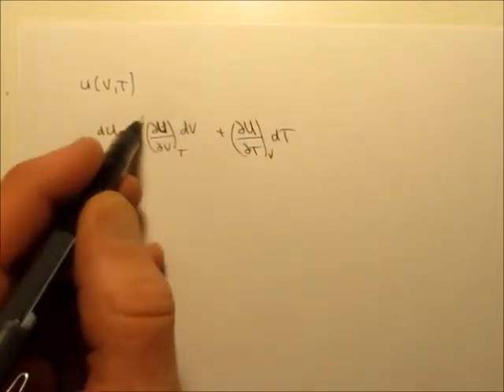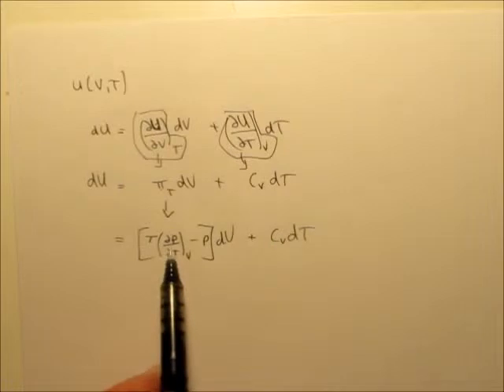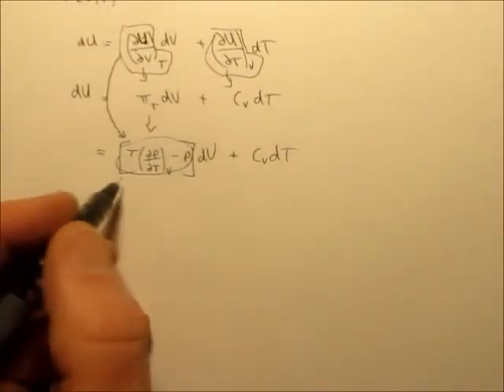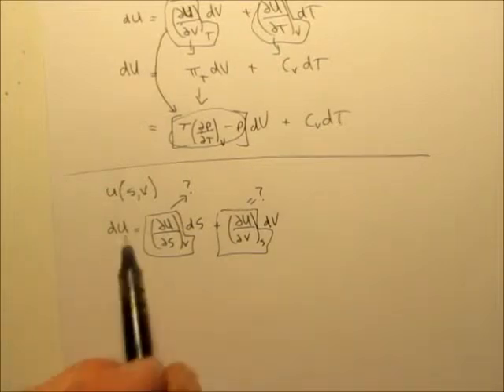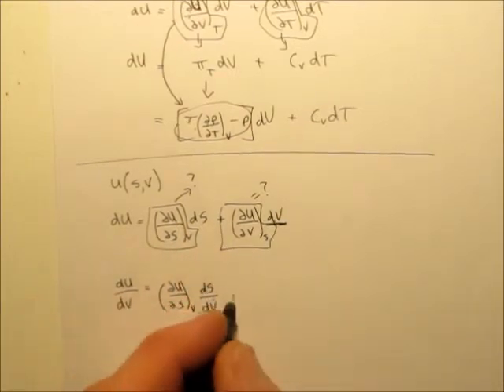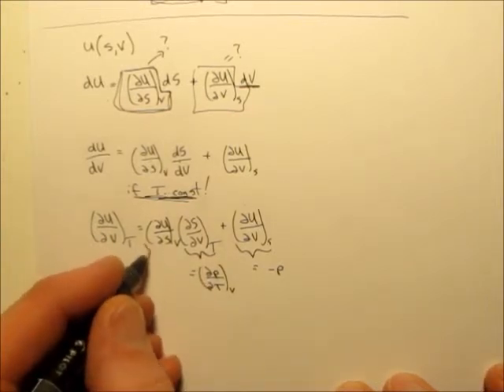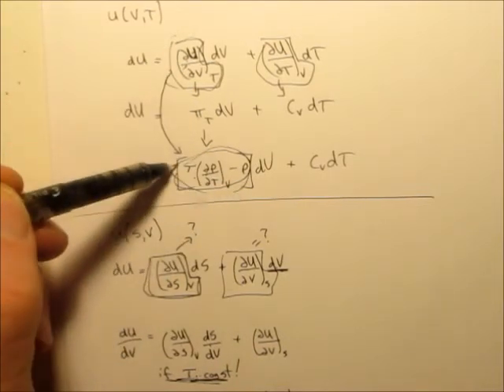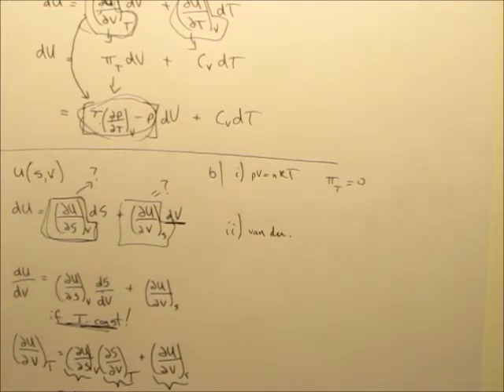CHM 429 assign 3 question 6